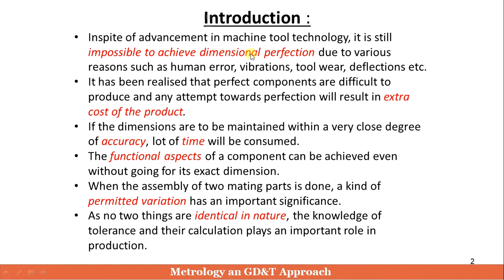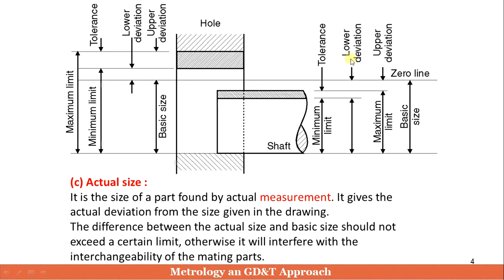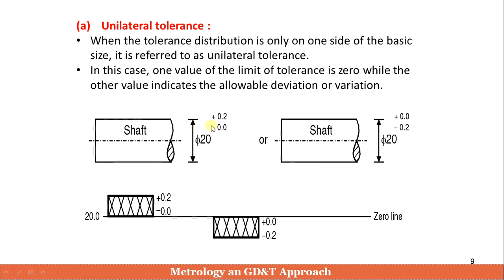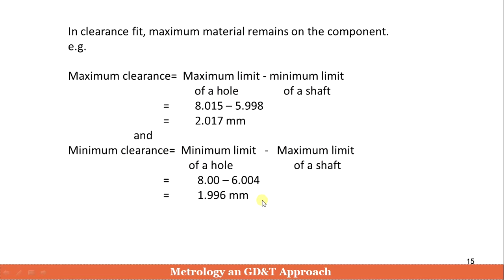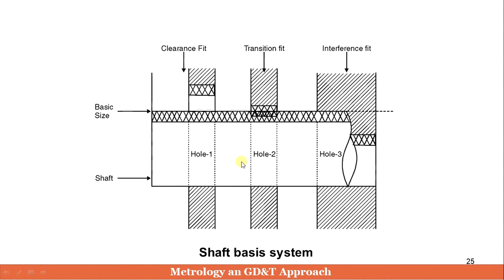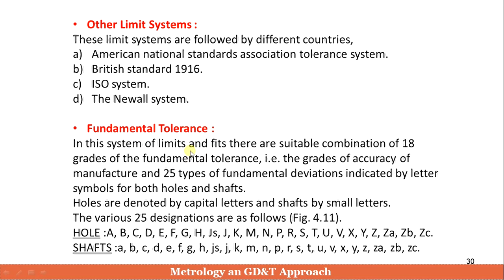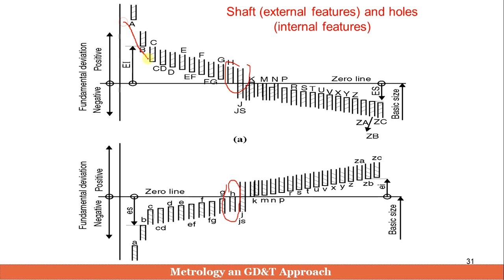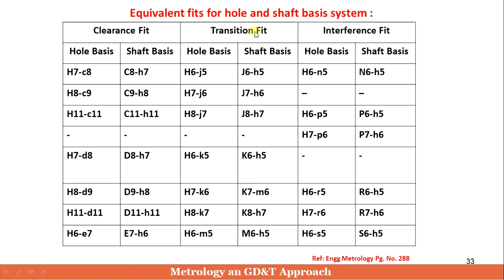Lect 7 Limit Fit Tolerance